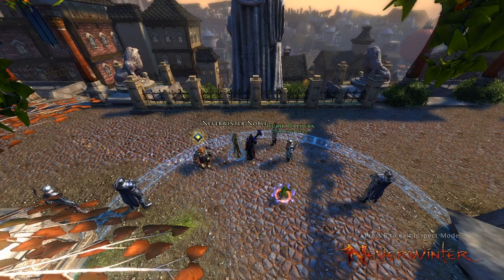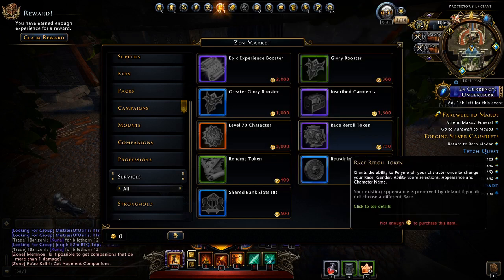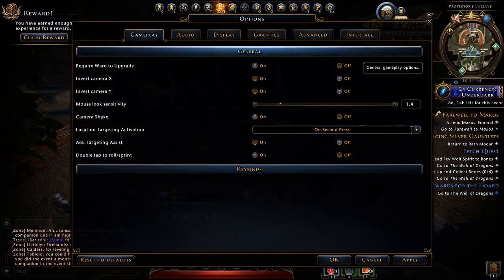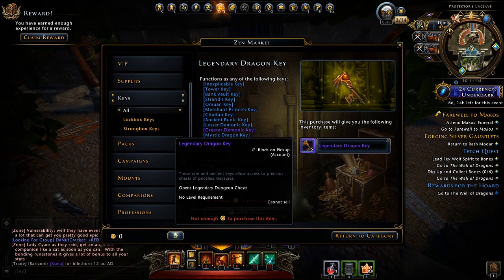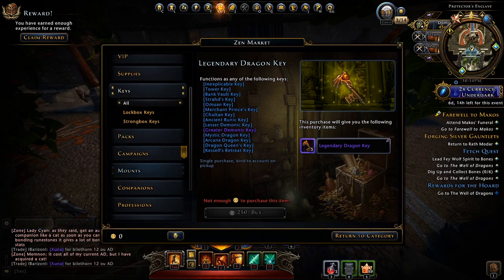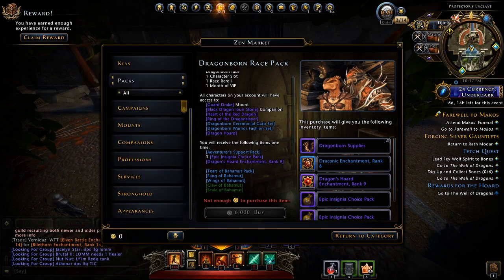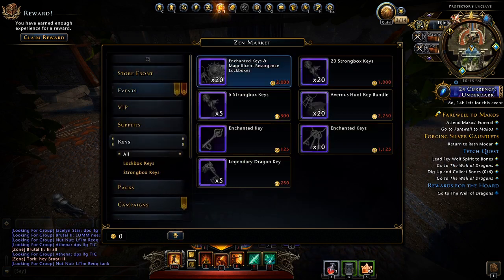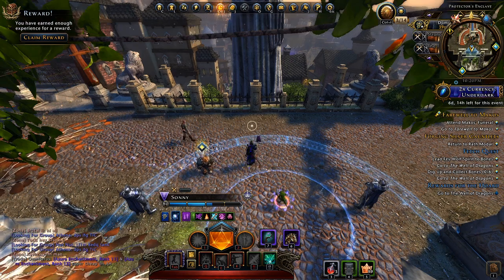What to Buy With Zen ||Neverwinter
Another video here talking about what to buy with the zen you accumulate

Thanks for stopping by and checking out the video much appreciated hope you enjoyed and leave your feedback in comments below and if your new around here and like the content maybe hit that subscribe and like button its free and helps out the channel thank